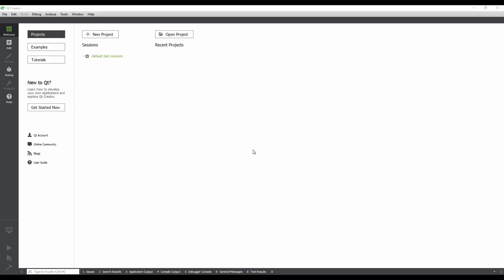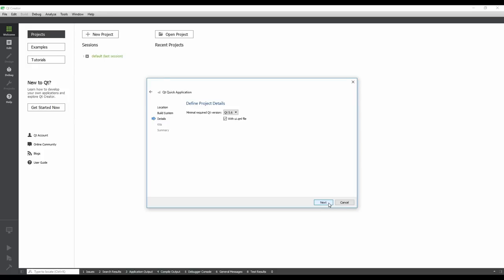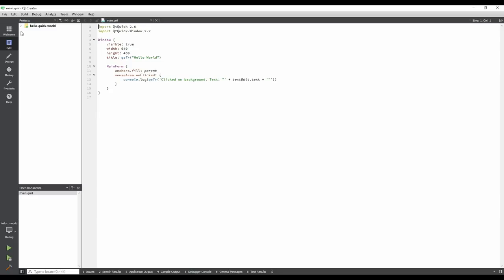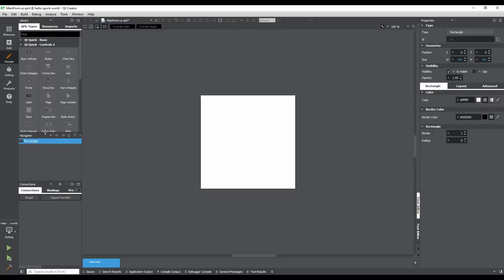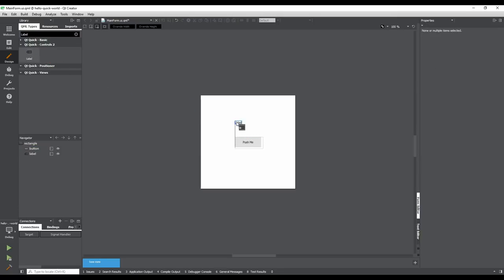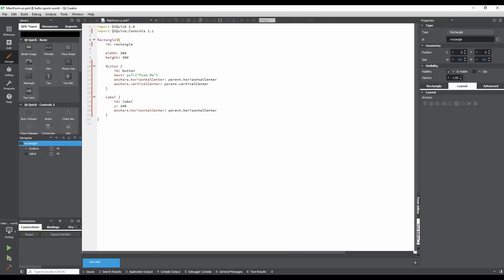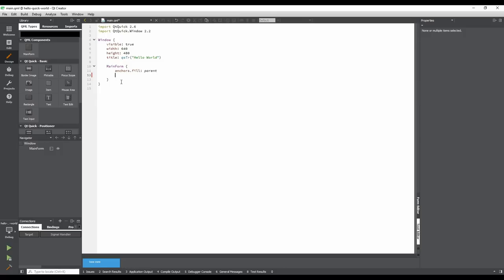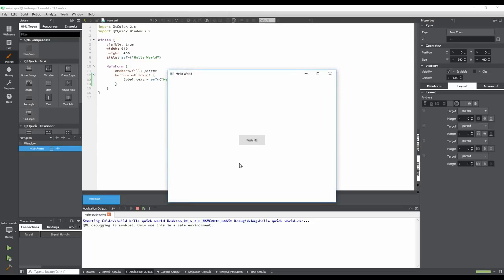Getting started with Qt Hello Quick World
This video tutorial gives you an introduction to Qt Quick, the ideal way to create modern touch embedded, mobile and desktop applications. At the end of this webinar, you will get a basic familiarity of Qt Creator, the complete integrated development environment to build cross-platform applications and UIs. Learn more about Qt Quick and Qt Creator